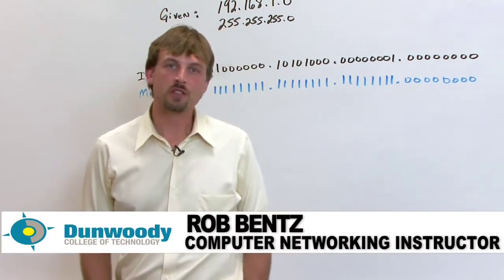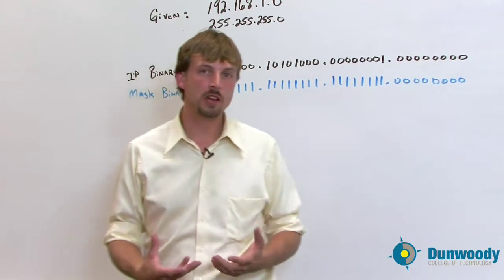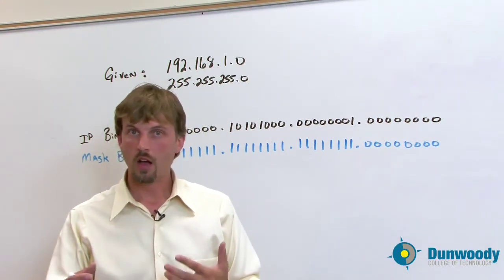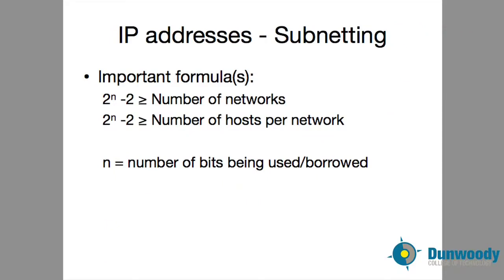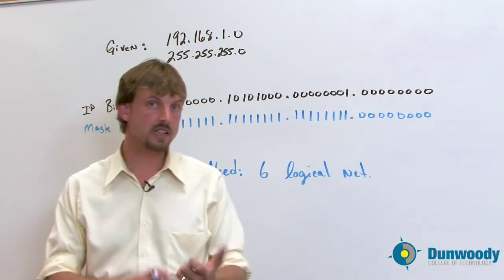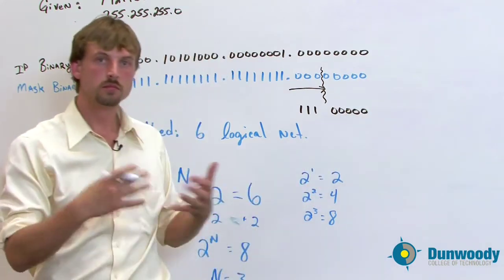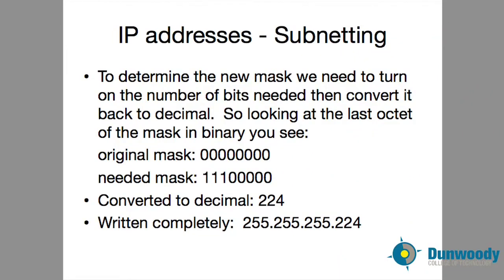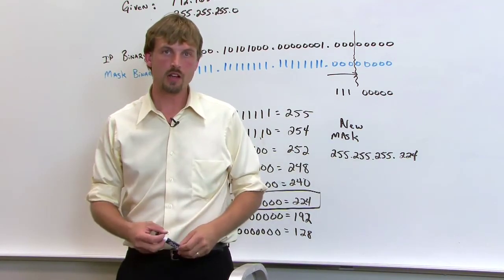Subnetting Part 2 The New Mask (Rob Bentz)